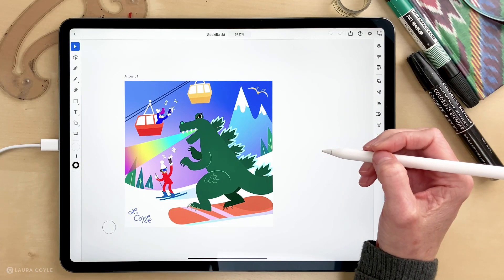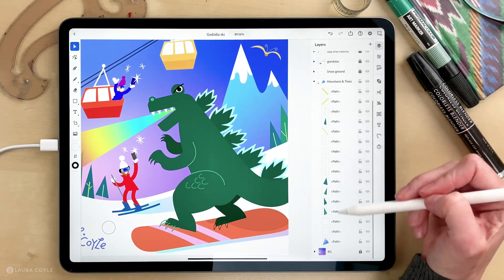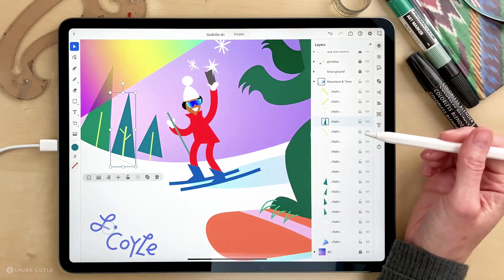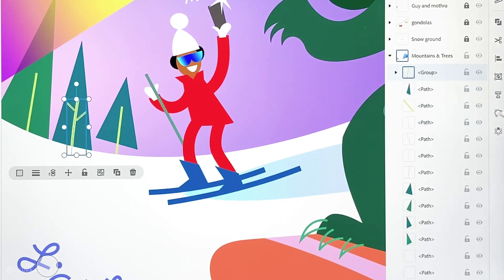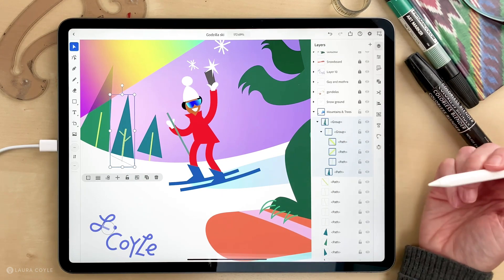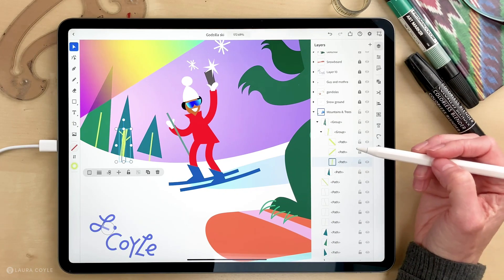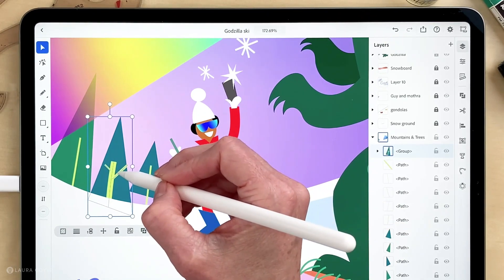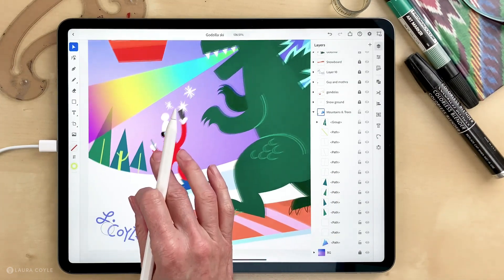Illustrator for iPad - Using Layers Part 2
Part 2 of 2. Layers and groups are the secret to working smoothly in Adobe Illustrator on the iPad. In this 2-part tutorial, learn about the stacking order of objects in Illustrator and organizing your artwork into layers and groups. I also show how groups work and how you can select objects within groups by double-tapping on them, or by using the layers panel. You'll learn to use the touch shortcut to add objects to your selection and group them. Having such a neat and orderly Illustrator file will surely spark joy when you are working in Illustrator on the iPad!

✏️LINKS